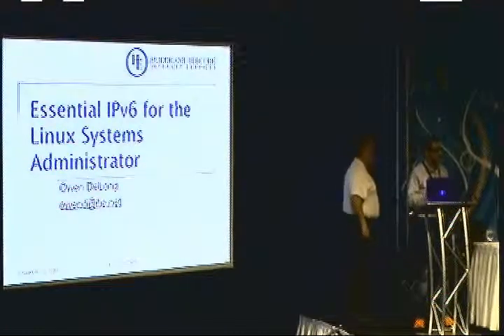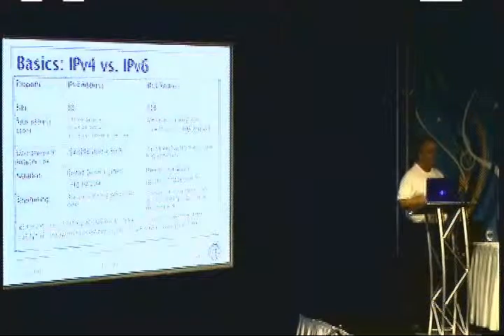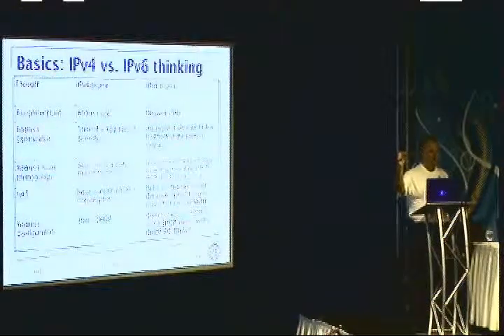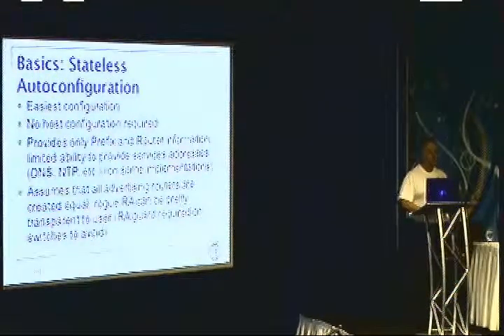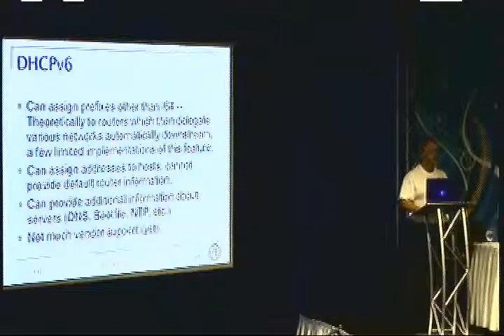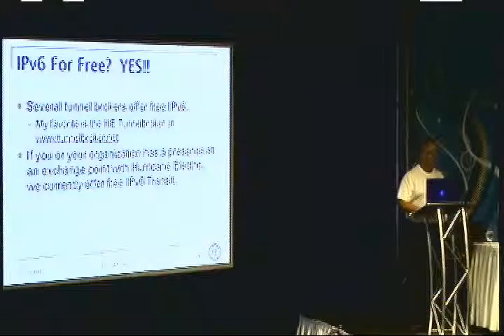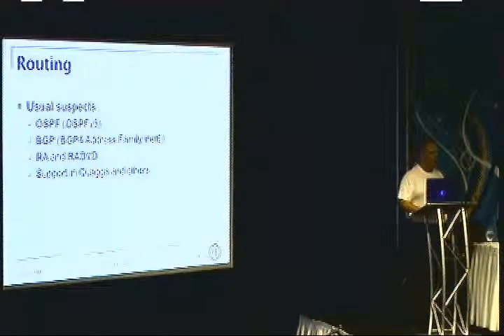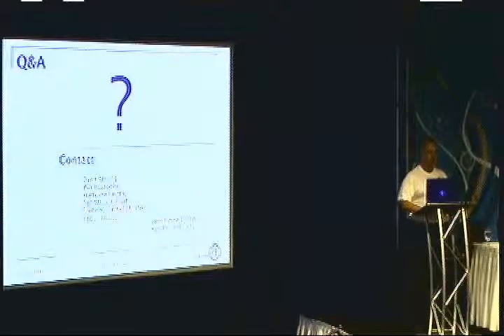IPv6 Tutorial part1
Instructor: Owen DeLong, Hurricane Electric